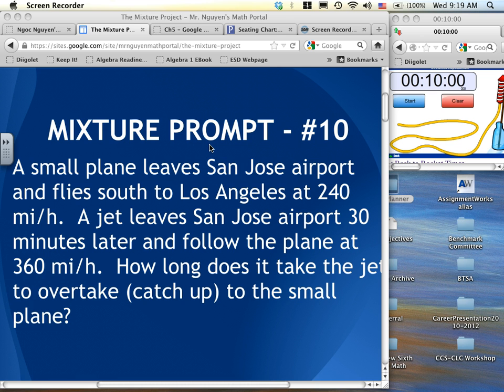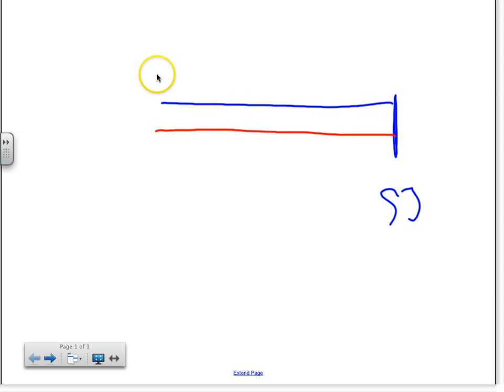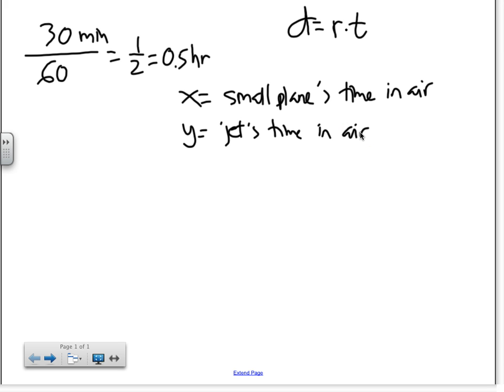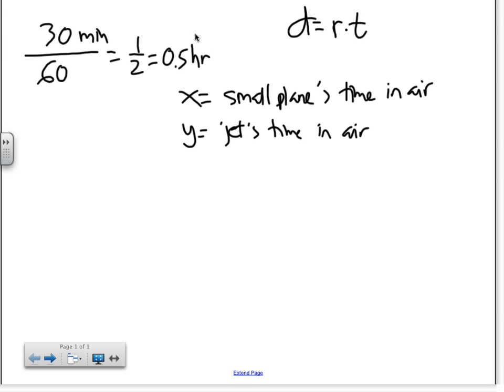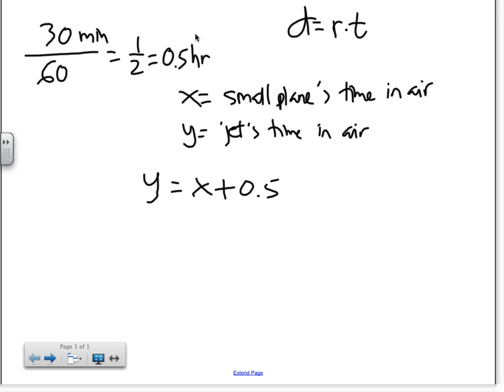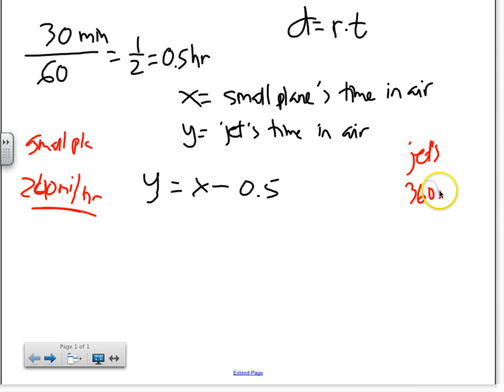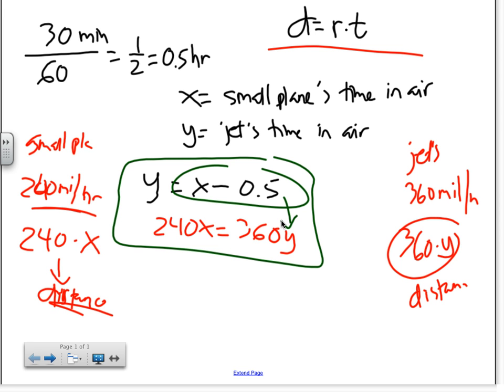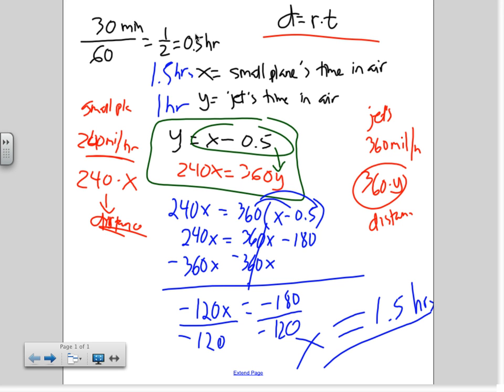Mixture Uniform Motion CatchingUp